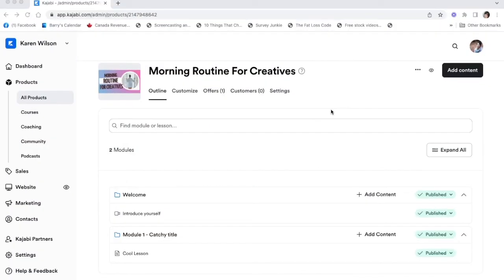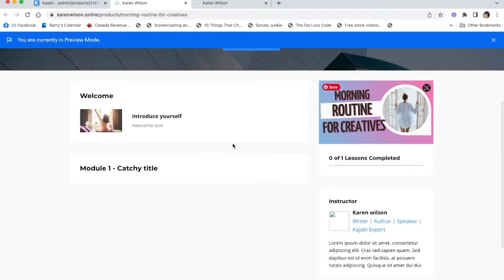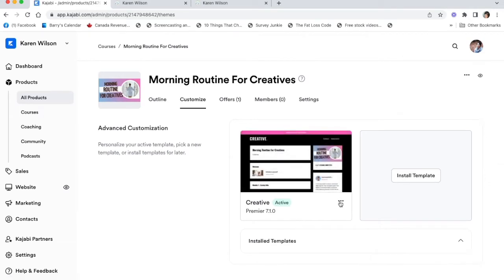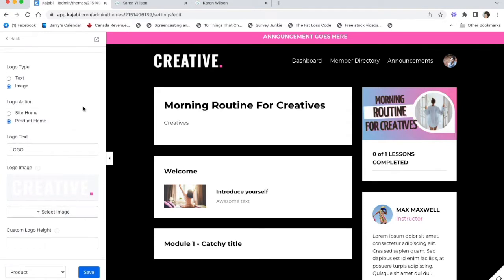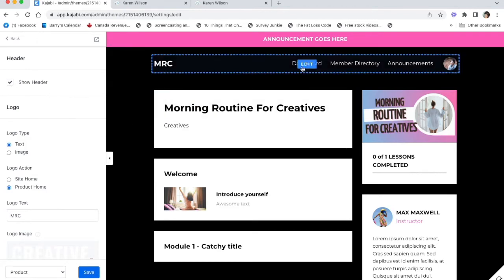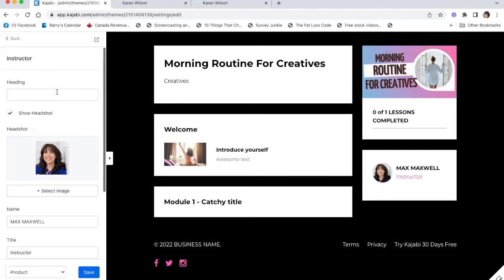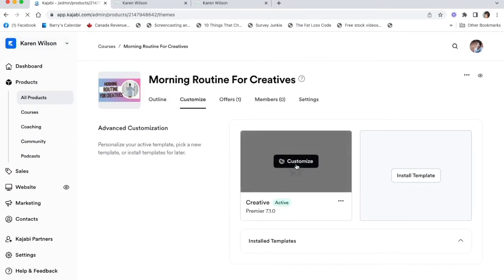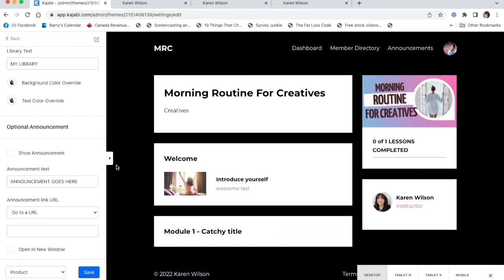How to Customize Your Online Course in Kajabi | Part 2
How to Set Up Your Own Online Course with Kajabi | Part 2- The Front End
This is part 2 of my process - Get my full writing of online courses complete with checklist here

Kajabi has a variety of different template options you can choose from.
The most popular one is Momentum. In this tutorial we use the newish CREATIVE theme

All of the editing happens on the left of your screen.
Now go into settings and work your way through .
Let’s start with your branding area.

Favicon- this is something many course creators miss.
Typography
Colour scheme
General settings
Then pop on over to the sections tab.
You will also notice there is a click to edit function. I also make it best practice to go through each tab. This ensures nothing is left out. And you will find options you may not have known were there.

Even if you use “click to edit” you still need to type your text on the left - You can choose different colors and styles and you will see it changes immediately. Be sure to hit save every single time.

Your next step will be to work through the dropdown menu on the bottom left.
Announcements
Categories
Category
Comments
Post
Product
Search

The final step is to hit preview again to ensure everything is how you want it

Now you have it, your product is ready for the world! I love Kajabi! I know I go on about it, but it really does simplify EVERYthing -

I have been using this software myself since 2015

Hi there! My name is Karen Wilson and I am the creative behind Ideas in Motion and the founder of the Pocket Course Architect Program.

I am passionate about helping you simplify creating an online course based on the expertise and audience you already have so that you can create more time freedom, diversify your income and get after those big dreams you have!

Popular Topics:
Kajabi Course set up
Course Creation tools
Online Business
Writing your online course

I’m dedicated to helping you simplify your course creation mindset, movement and momentum!

The Ideas in motion podcast we go after our dreams with reckless abandon while creating our space to thrive in today’s world as a digital creator

Karen Wilson is a participant in the Amazon Services LLC Associates Program, an affiliate advertising program designed to provide a means for sites to earn advertising fees by advertising and linking to amazon.com.